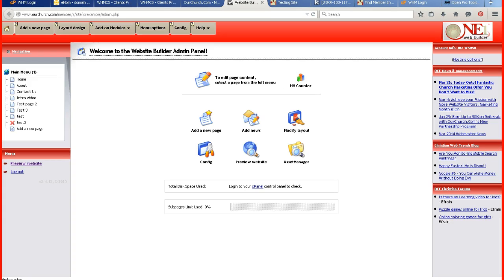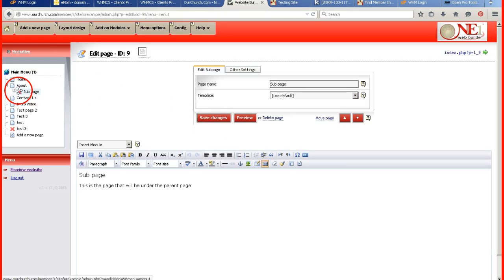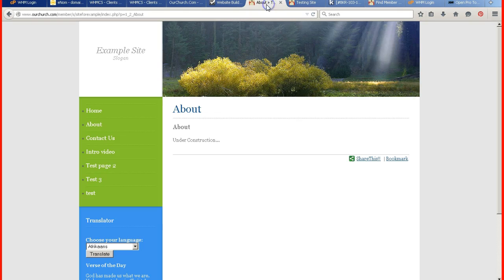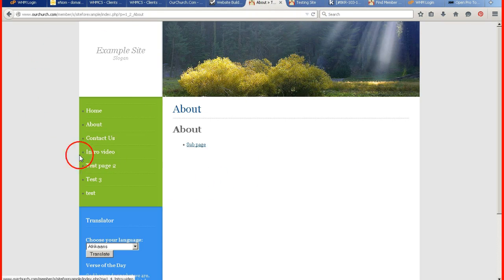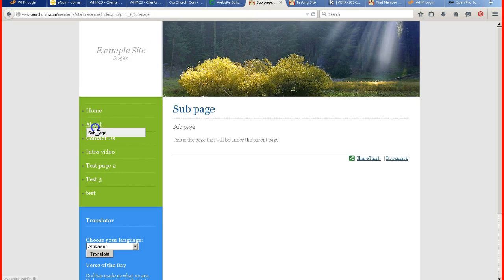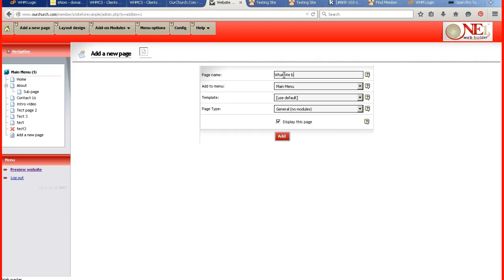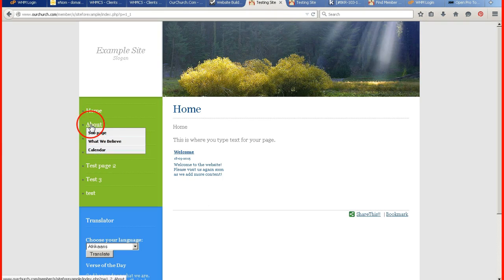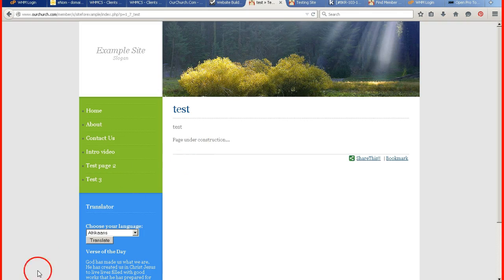How to Create a Sub Page